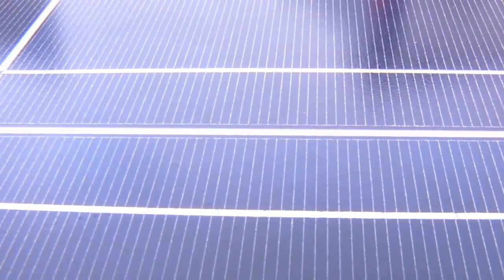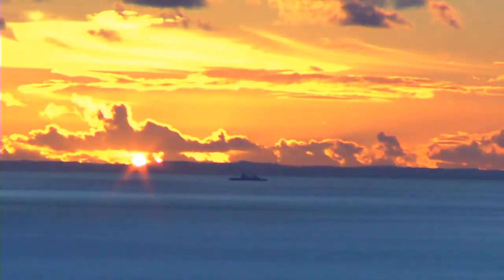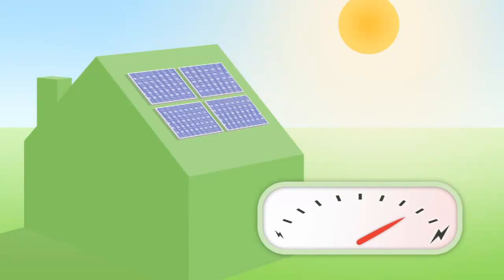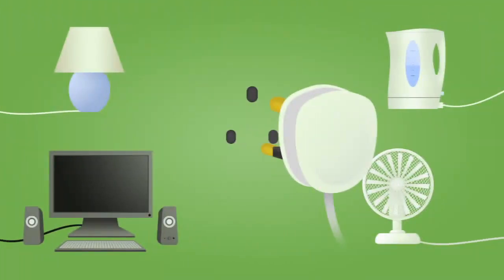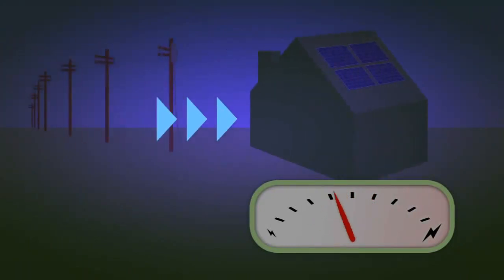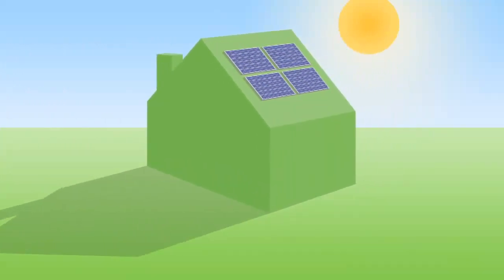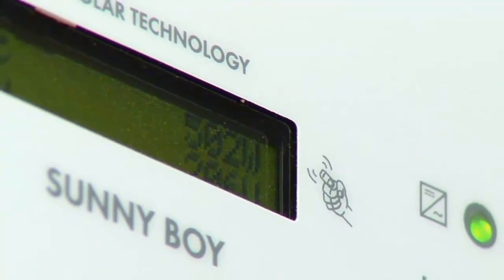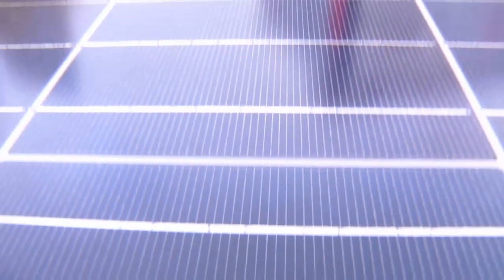How On-Grid PV system works - Kawkabuna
sunlight falls on the solar array and generates dc electricity. that dc electricity is converted into household 240v ac electricity by the inverter. the ac electricity is fed into your electric meter and circuit breaker panel. the electricity either goes to your appliances and lights, or to the grid, or some to each. this happens silently and automatically every day.